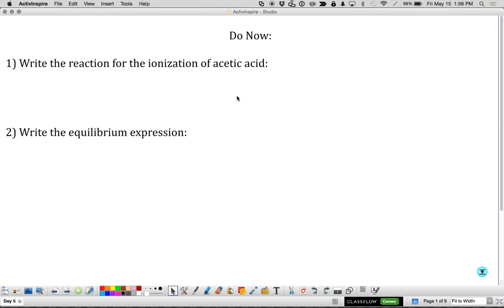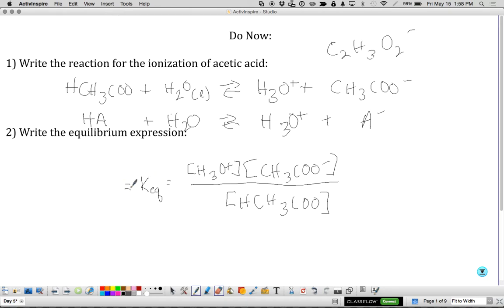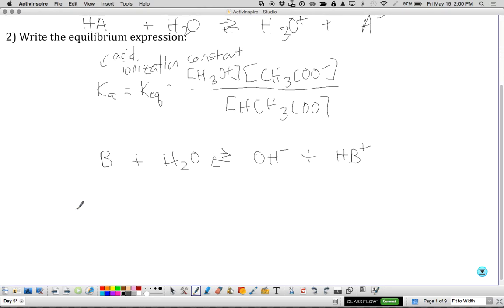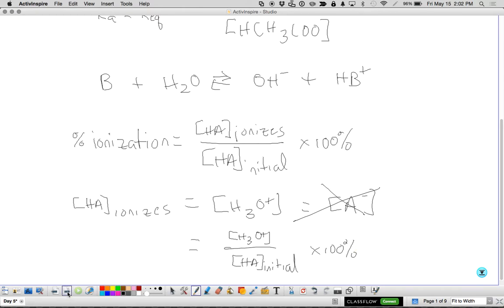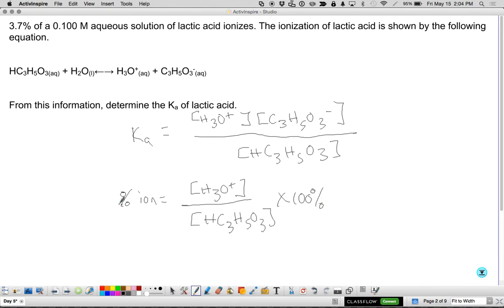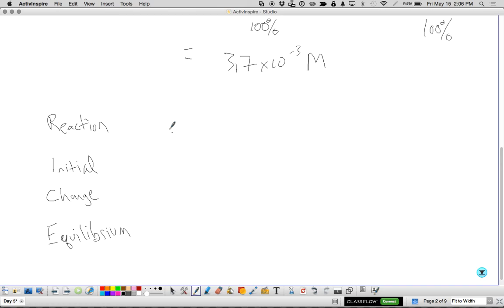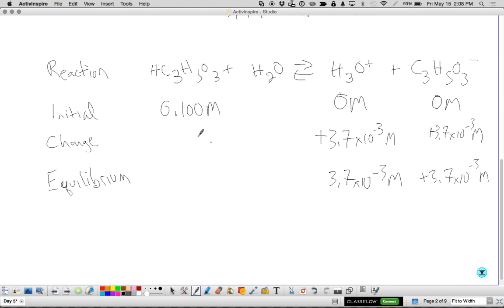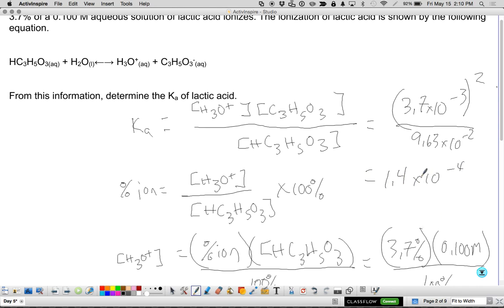11.5.a Intro and sp 0